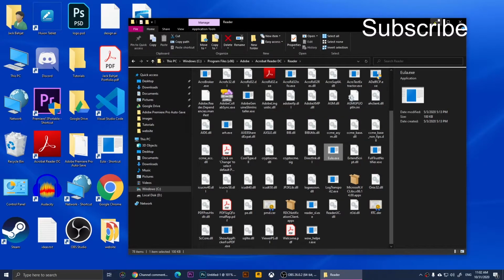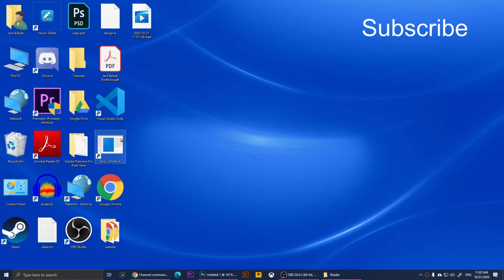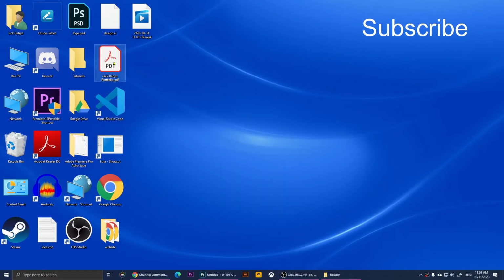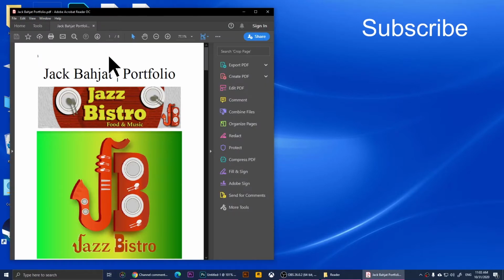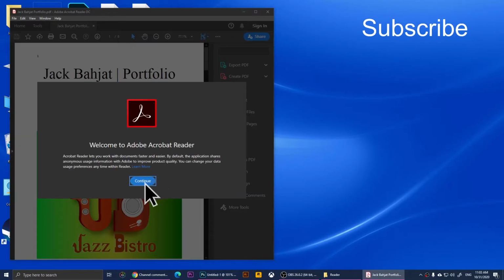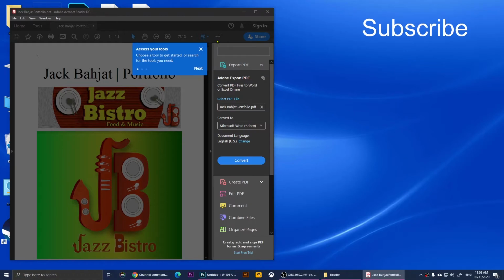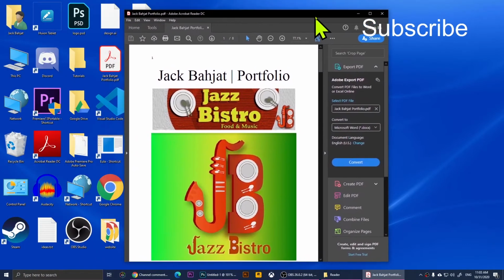How to fix Adobe Reader Crash on startup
In this video, I will show you how to fix adobe reader DC when it crashes on startup.